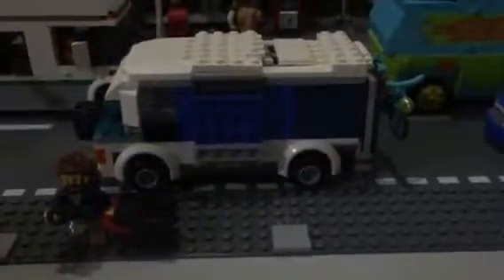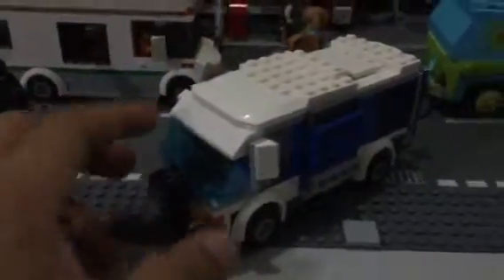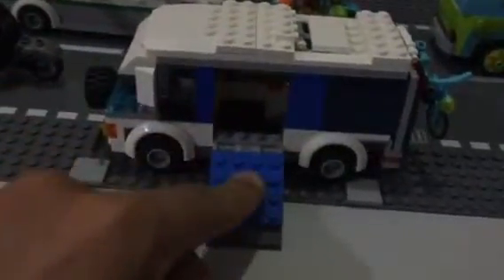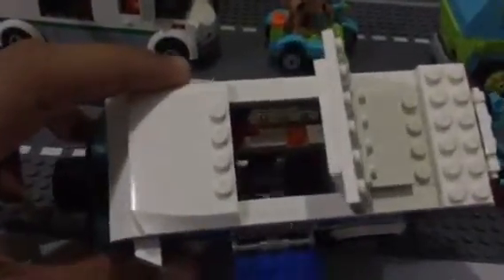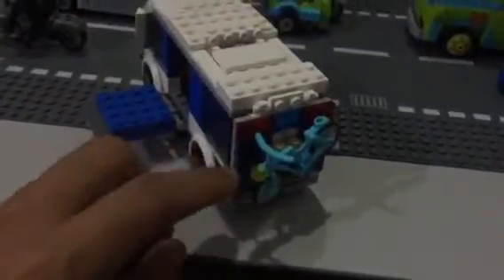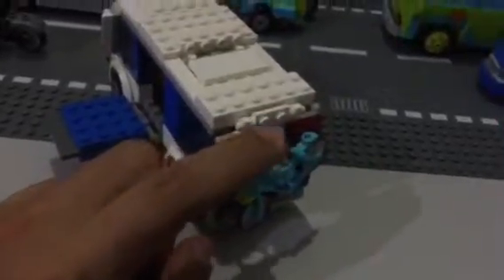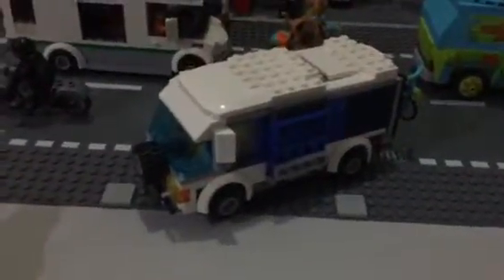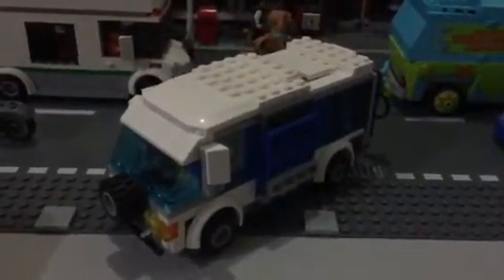Lego moc campervan